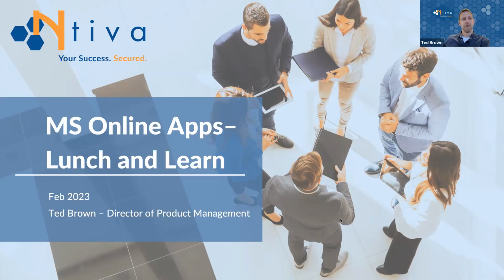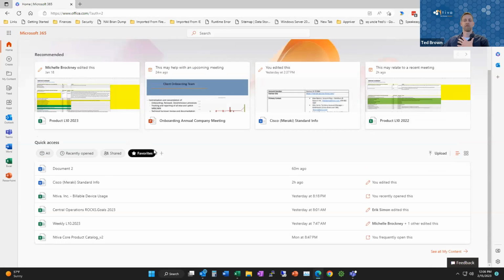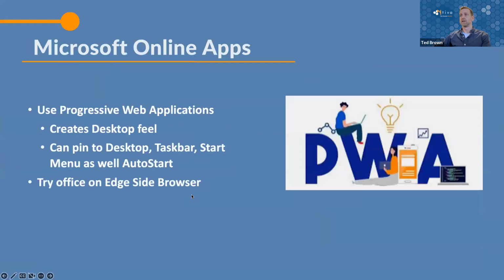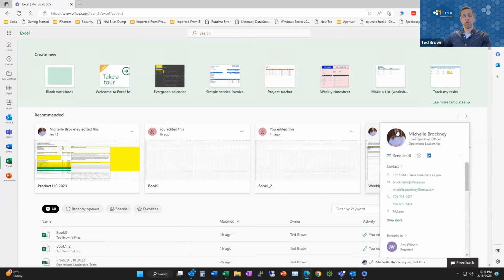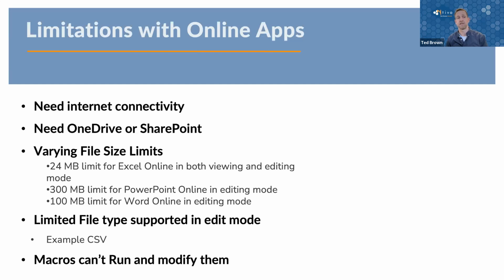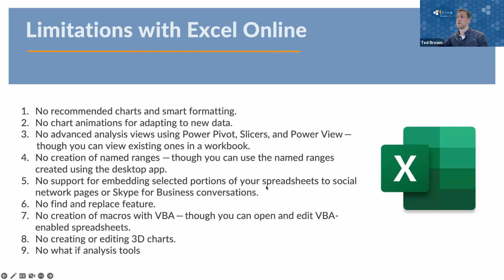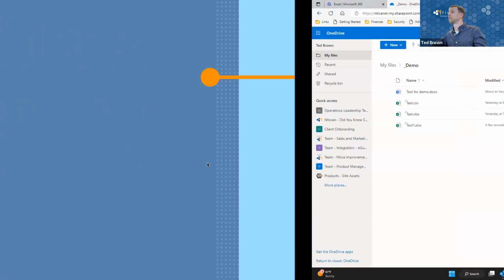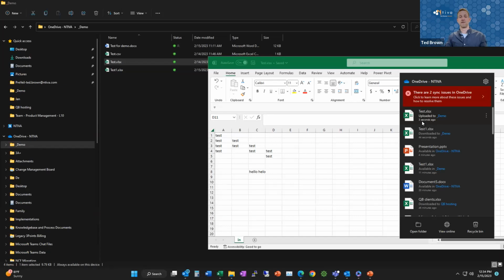Microsoft 365 Applications - Online vs Desktop Installations (Feb 15, 2023)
Our Microsoft expert, Ted Brown, compares the online portal with the full local installation of the most popular Microsoft 365 apps in this month's Microsoft Lunch and Learn!